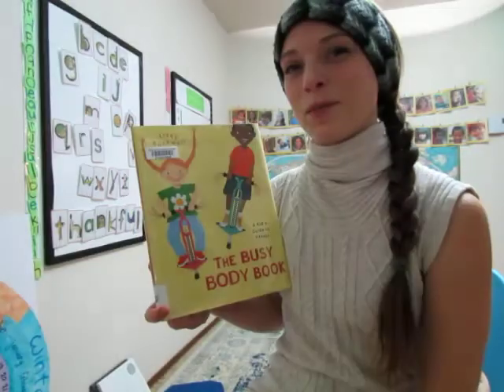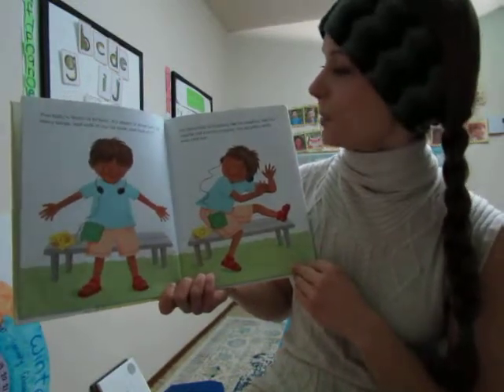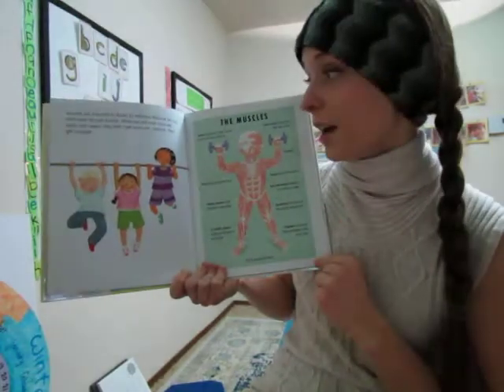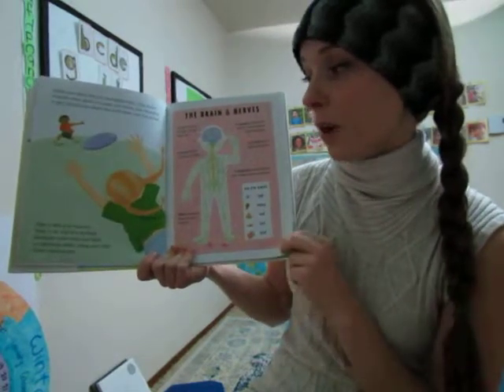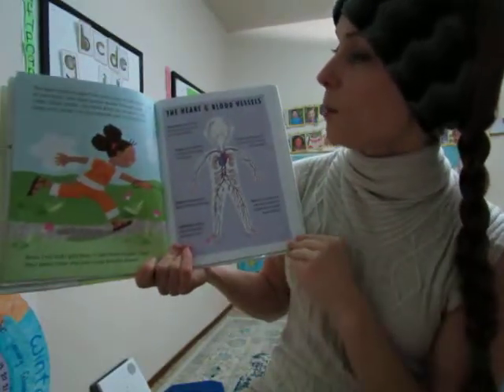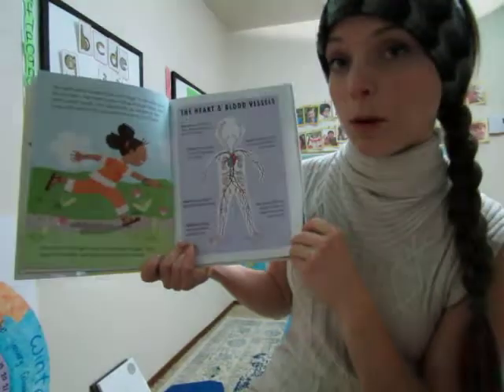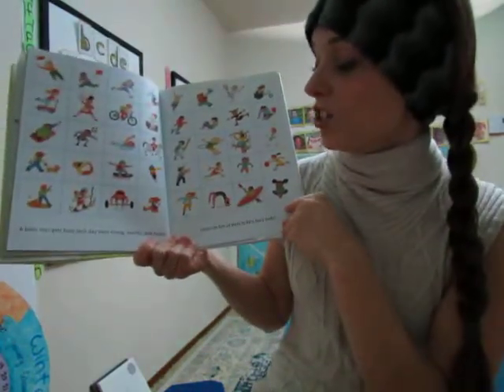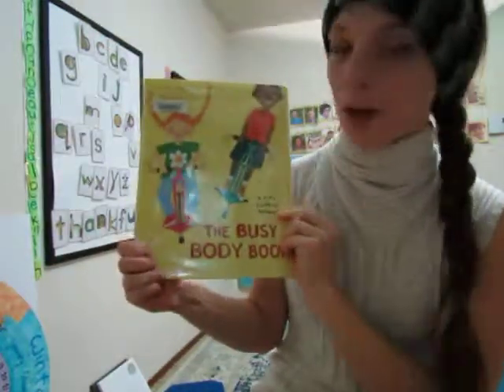Greenhouse Preschool; Miss Ginger Reads Aloud: "The Busy Body Book"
"The Busy Body Book" is a fantastic introduction to the basics systems of human anatomy! I encourage parents and teachers to check this book out at the library (each section has more captions and details about specific organs and bodily systems - your children will love to point and ask and go into more detail).